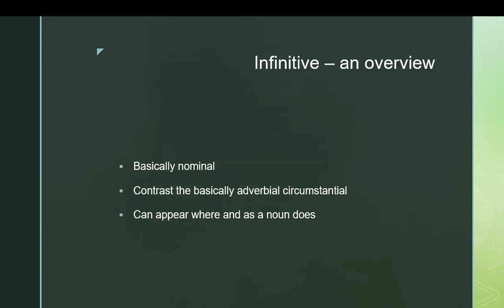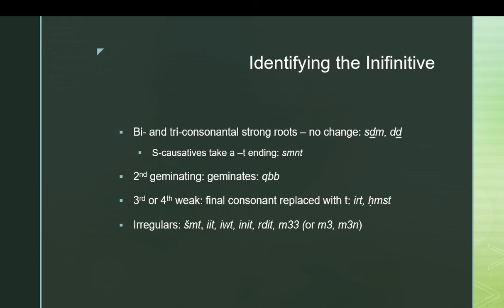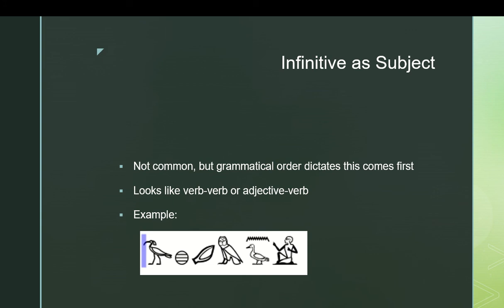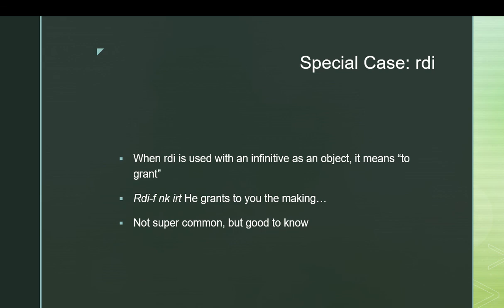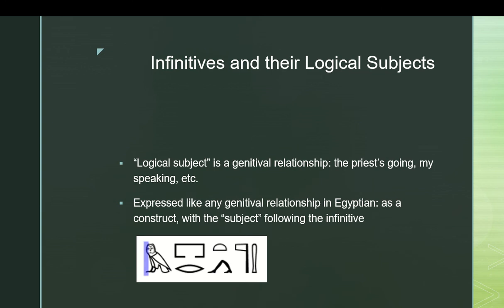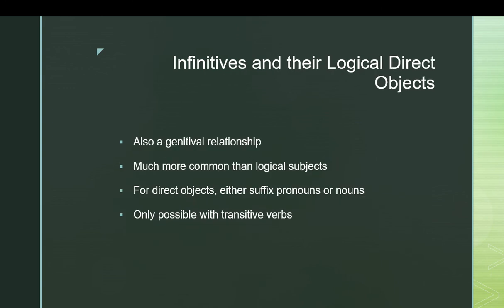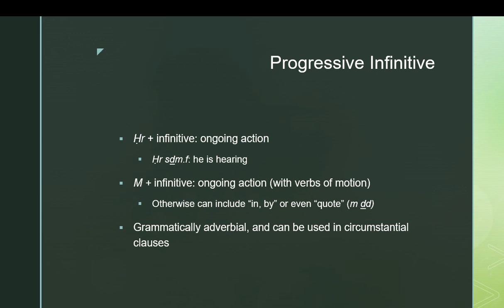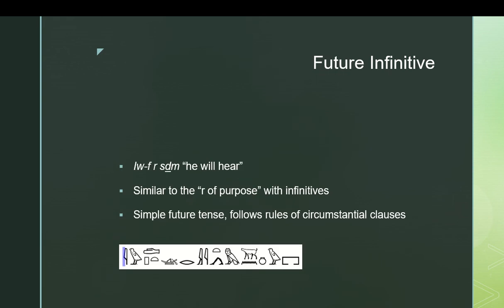Hieroglyphics Lecture 9: The Infinitive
The infinitive, the second of Middle Egyptian's verb forms and the beginning of our difficulties with verbs.